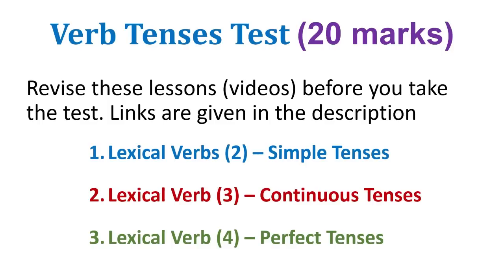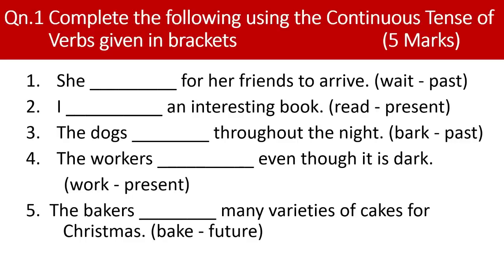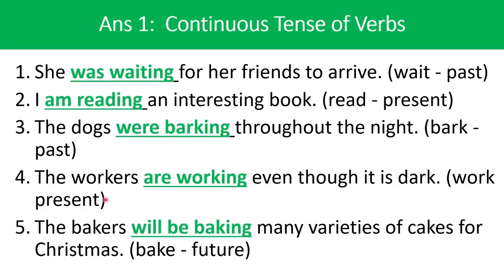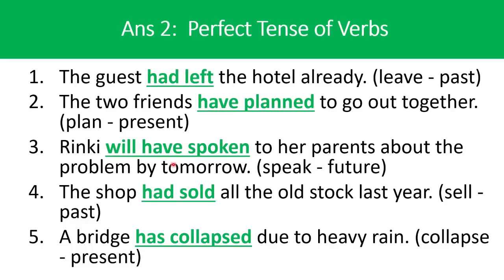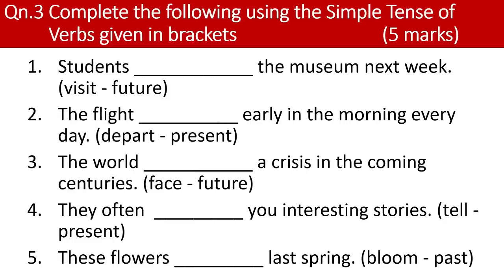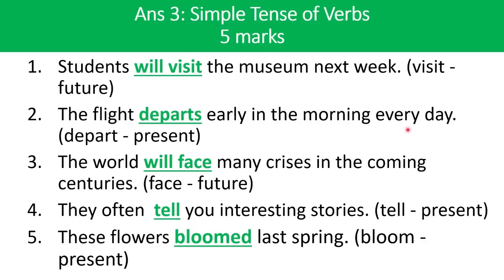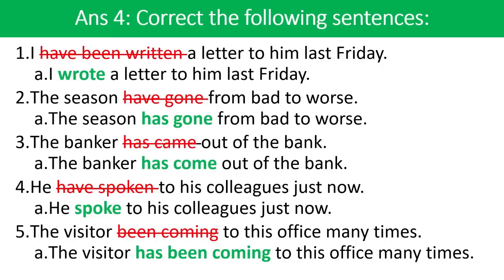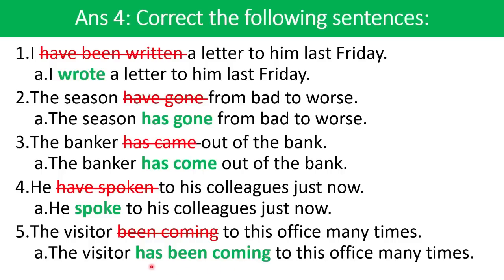Are You Using the Correct Tenses? Take a TEST to find out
This video helps you to evaluate your use of correct tense forms of verbs. Take the test to see how well you know how to use correct forms of verbs and tenses. In this video there are 20 questions to help you evaluate yourself. As you all know, the best way to improve is to assess yourself regularly and work on those areas in which you find yourself weak. This test will tell you where you stand in using simple, continuous, perfect forms of present, past and future tenses. All answers are clearly explained to help you learn tenses quickly and easily.  You can use this video to upgrade your English and reach a level of correctness which is essential in your professional and personal life whenever you need to use formal English.